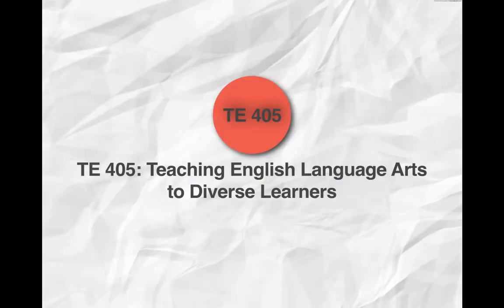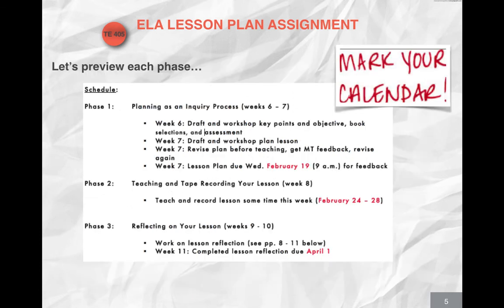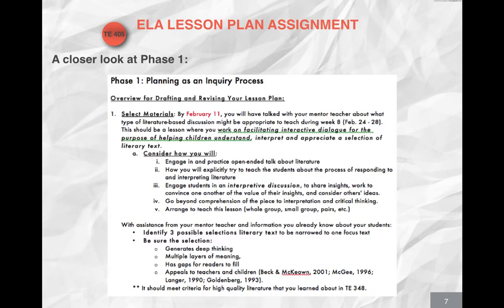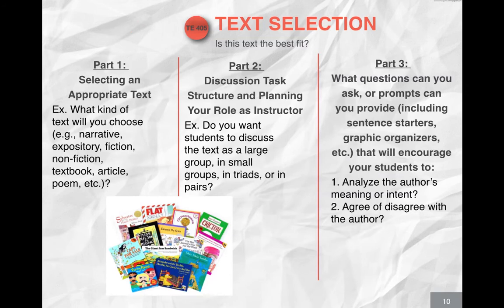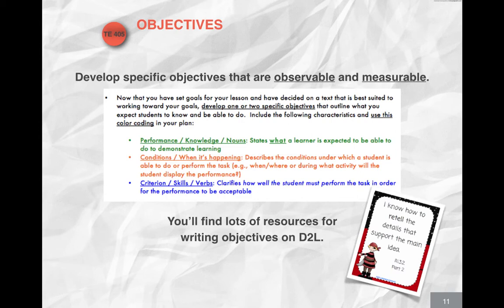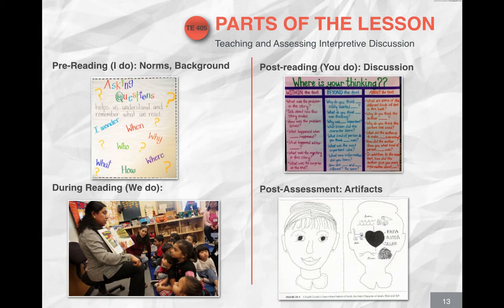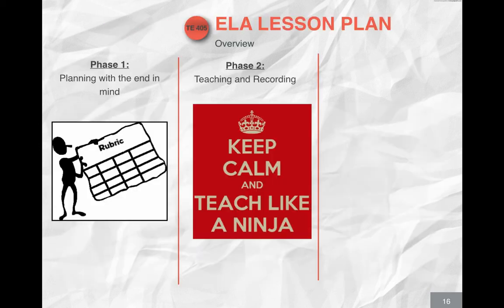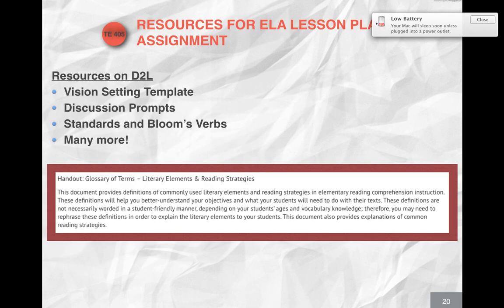TE405 ELAassignment Week5